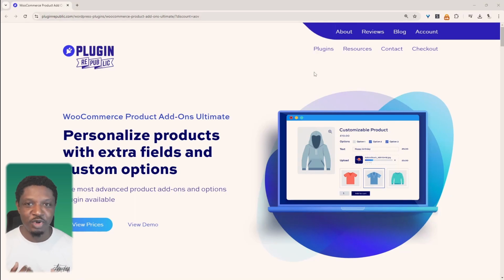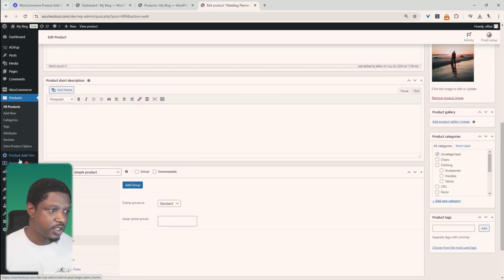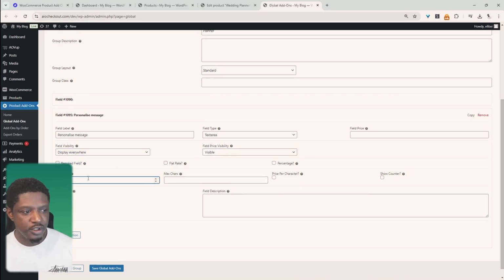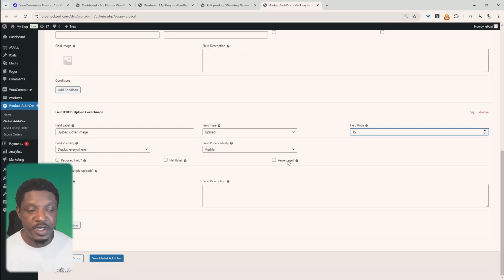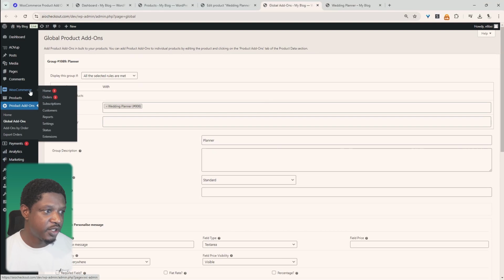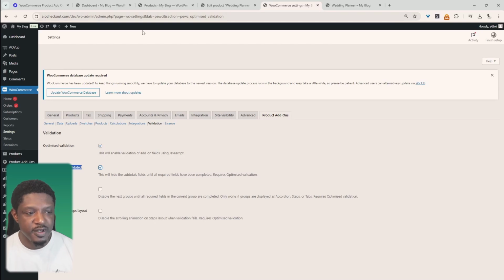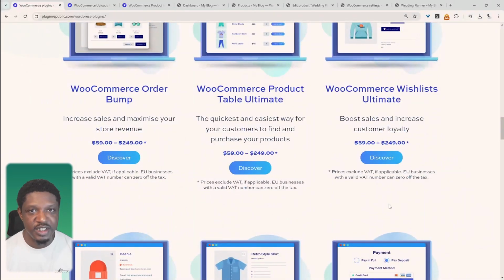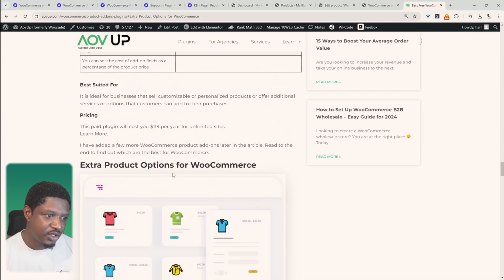WooCommerce Product Add Ons Ultimate: My Honest Review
Curious if WooCommerce Product Add-Ons Ultimate can solve your customization issues? I put this plugin to the test—see what it’s really capable of and if it’s the right fit for your store!